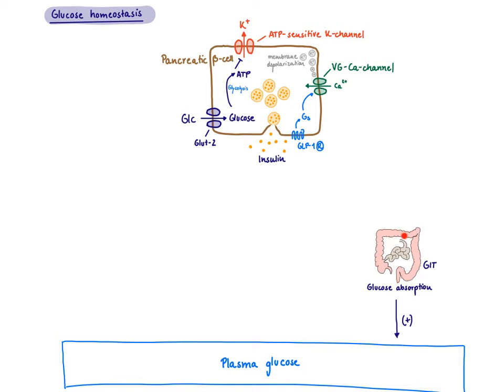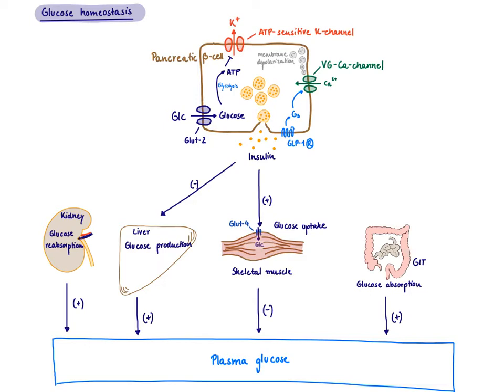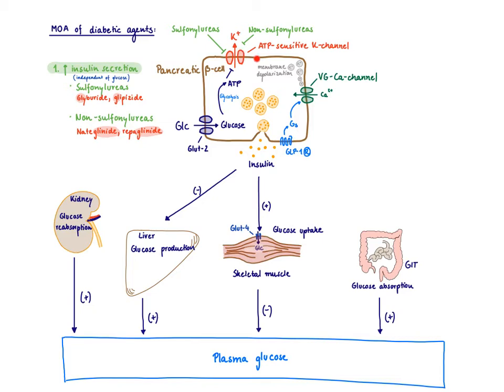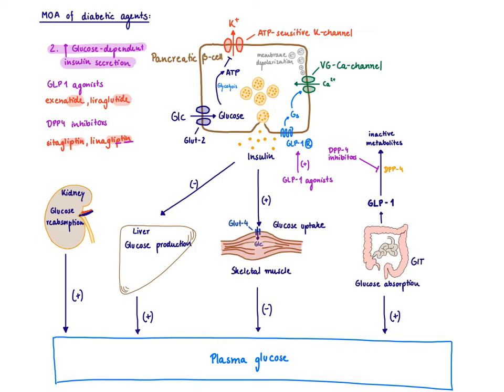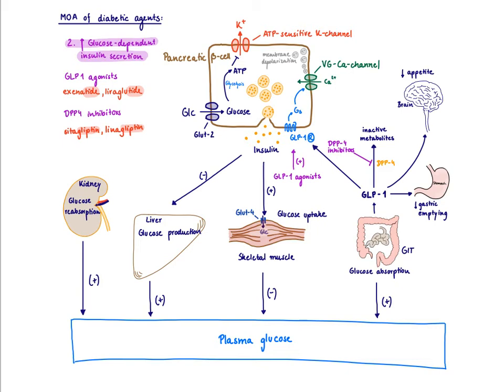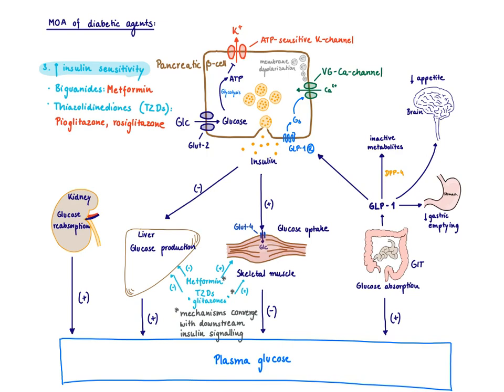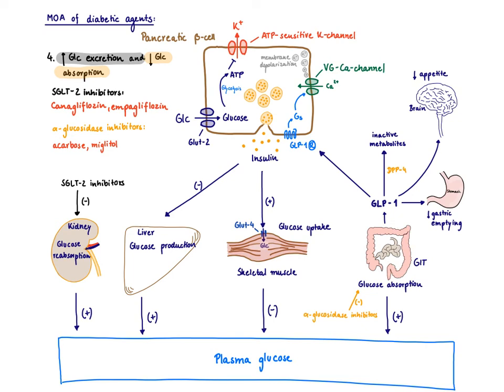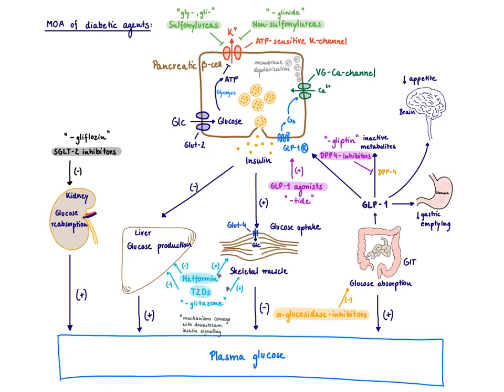Brandl's Basics: Type 2 Diabetes agents and their mechanism of action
This video introduces the mechanism of action of drugs used for the treatment of Type 2 Diabetes: Metformin, sulfonylureas, non-sulfonylureas, thiazolidinediones (TZDs), acarbose inhibitors and SGLT-2 inhibitors.